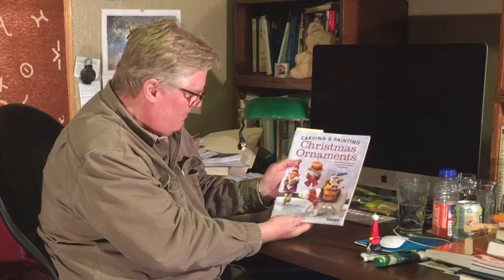Book review of Carving and Painting Christmas Ornaments by Betty Padden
Woodcrafting Book Review